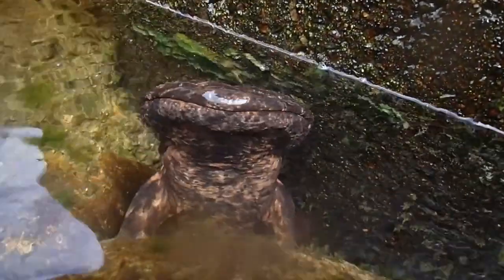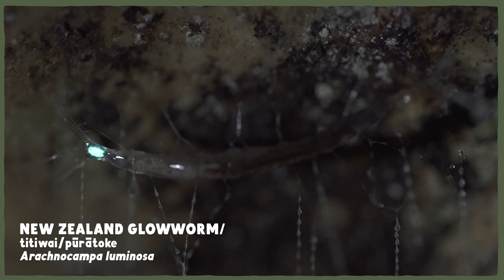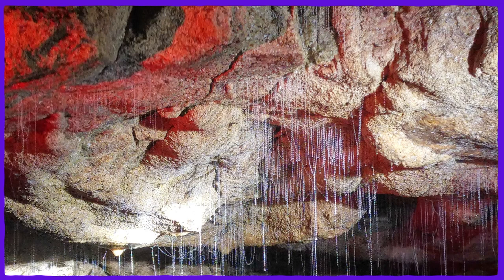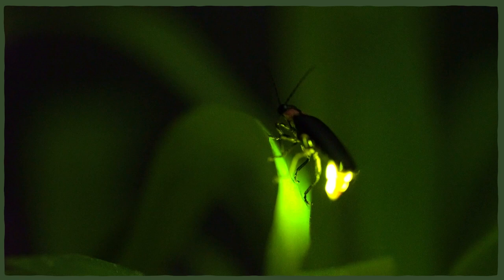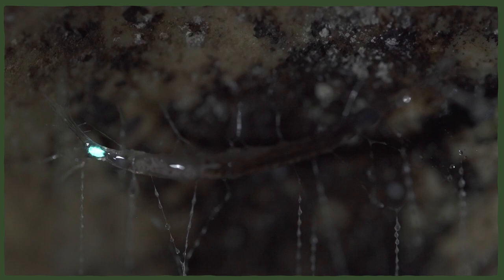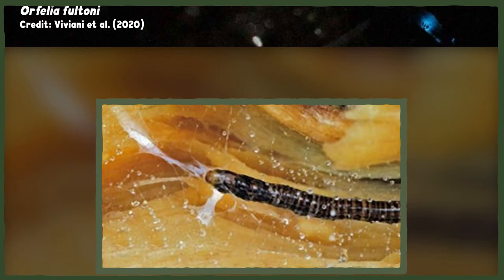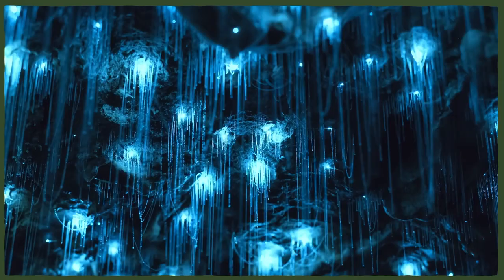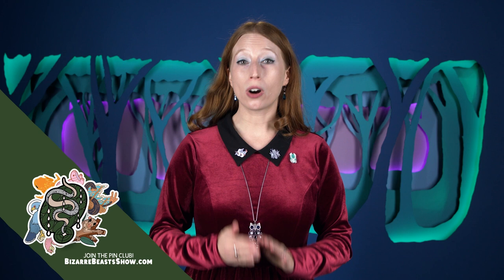New Zealand Glowworms Eat Like Spiders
In some caves in New Zealand there are "glowworms," bioluminescent fungus gnat larvae that glow bright blue and catch prey in sticky webs, like a combination of wanna-be spiders and fireflies.

Find your wonderful, signed, limited edition art print by Emily Graslie right

This month's pin is designed by Manon Lou. You can find out more about her and her work